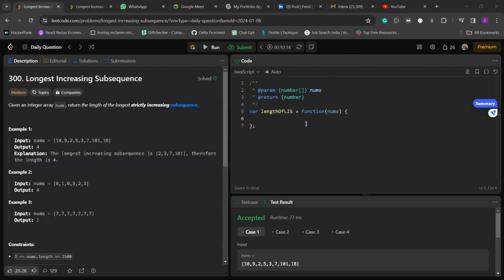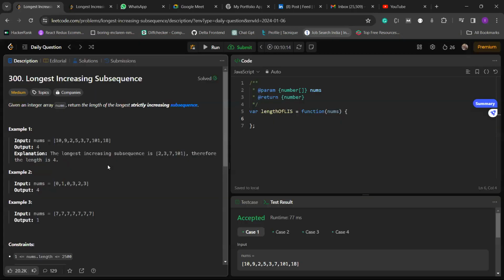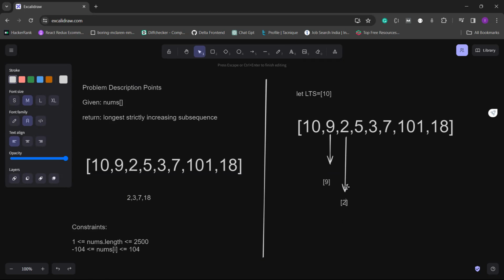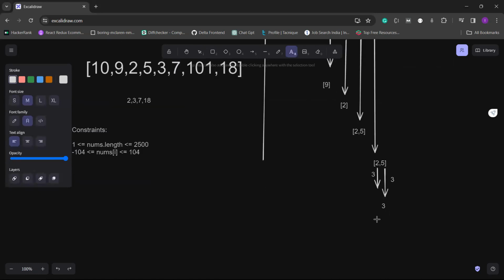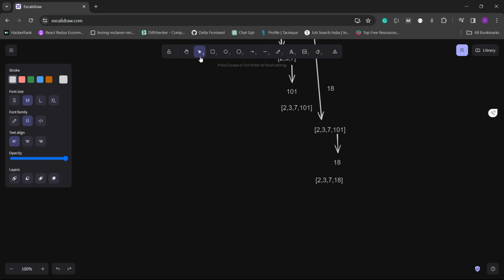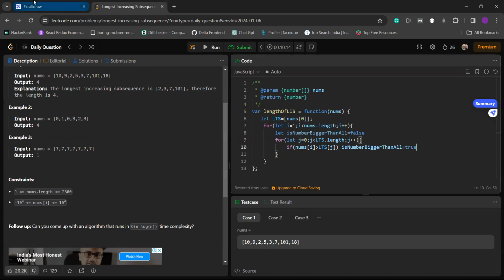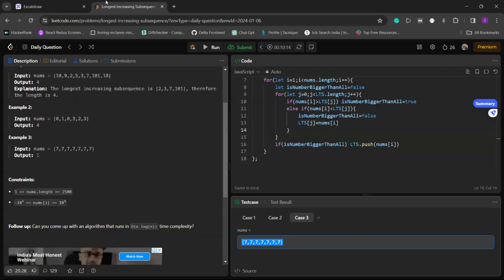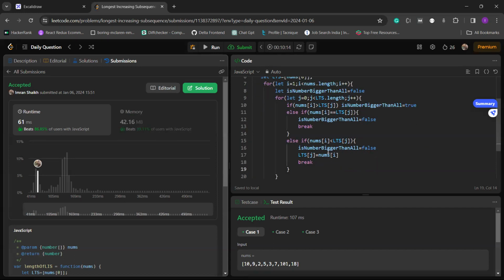Longest Increasing Subsequence